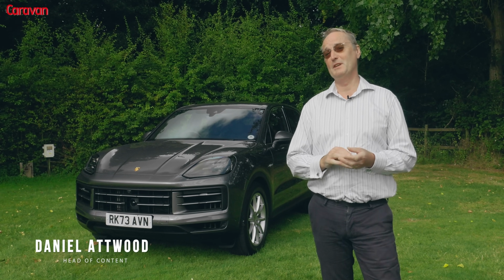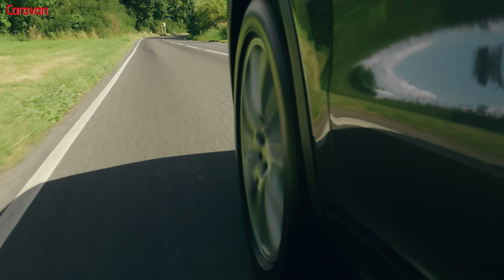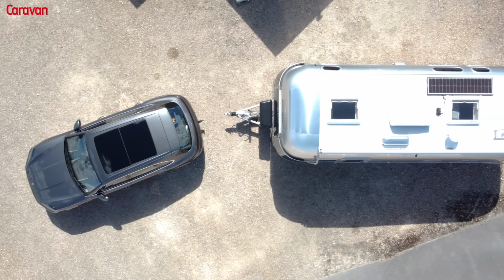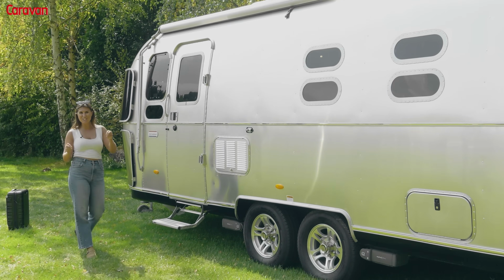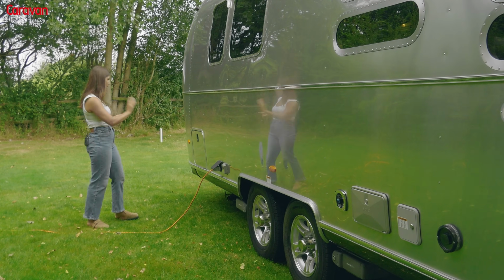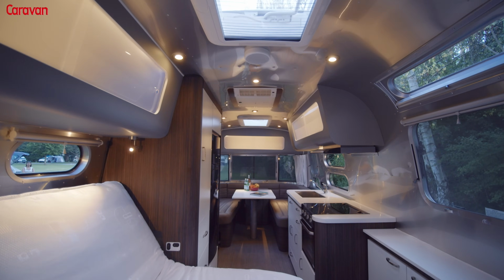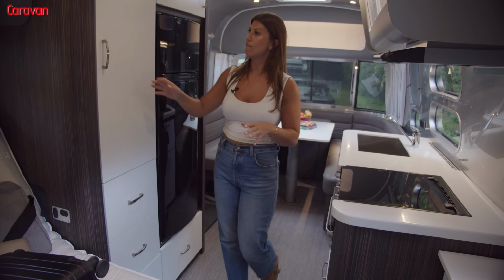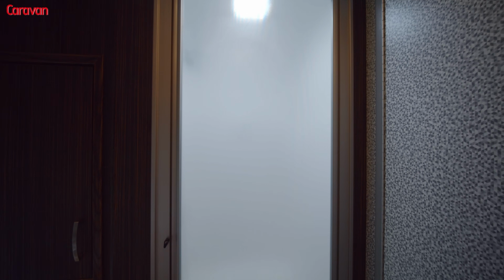Porsche e-Hybrid & iconic Airstream Review - is this the ultimate car and caravan outfit?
Welcome to the ultimate caravan and towcar review in which we match the Porsche Cayenne e-Hybrid – the 2024 Towcar of the Year – with the flagship tourer – the Tourer 25 IB – from Airstream, the most iconic caravan manufacturer in the world!

This is a combination that costs just shy of £250,000 – is it a match made in heaven that really is worth investing a quarter of a million pounds on?

◼️ REVIEWED BY: Daniel Attwood and Katherine Gibbon from Caravan magazine, the UK's favourite caravan magazine.

for the latest on caravanning and how to get the very best from your life on the open road.

This video is by Caravan magazine, Britain's favourite magazine dedicated to the joys of caravanning! To find out more about this fantastic magazine, which is packed every month with caravan reviews, inspiring getaways in the UK and even to Europe, all the latest news, technical tips and DIY projects to improve your ’van and the latest buying advice and tips just follow the link above.

◼️ MORE INSPIRATION Join in the caravan chat on our social channels too